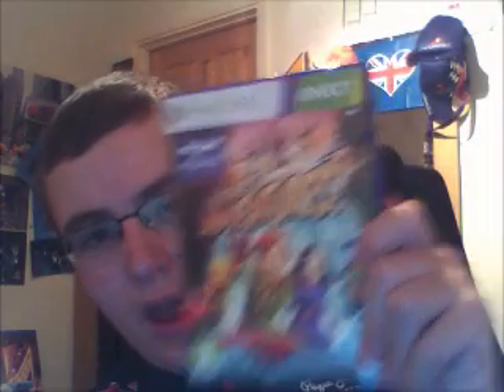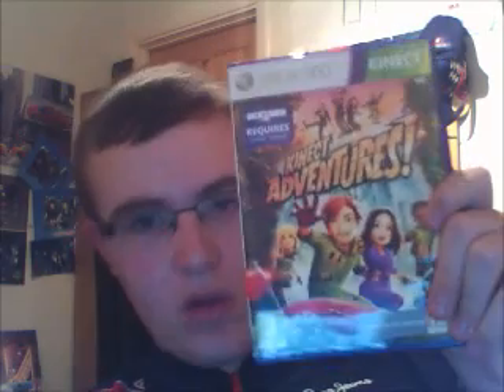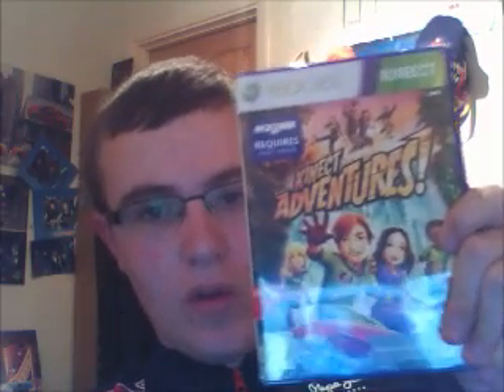Review: Kinect Adventures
Review KA for Kinect